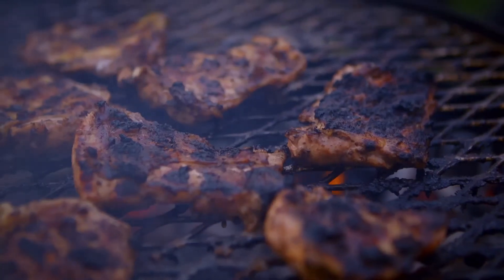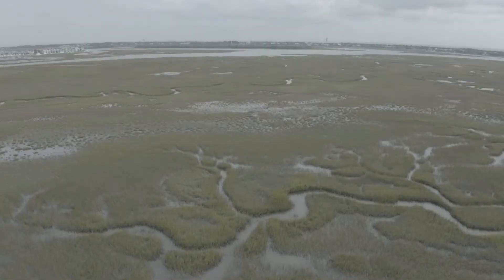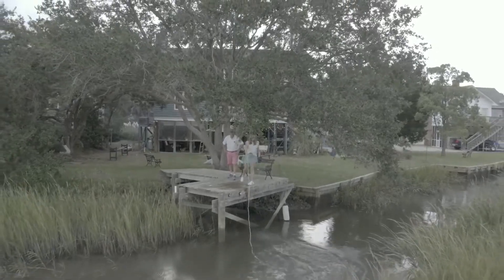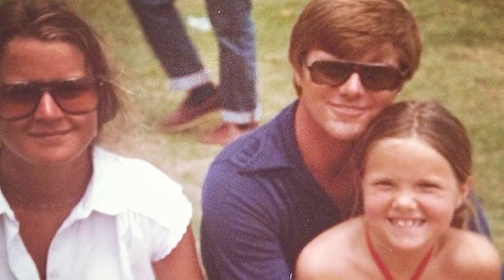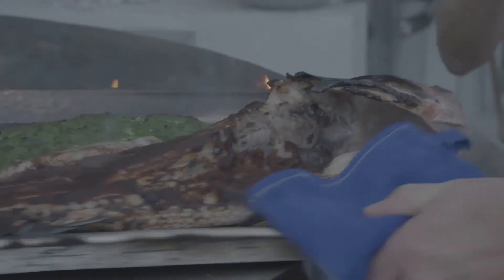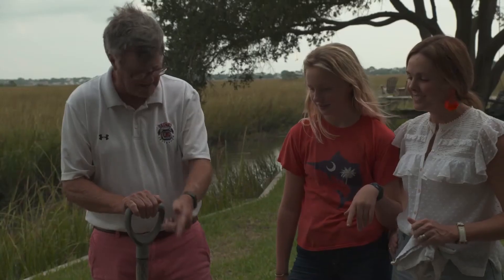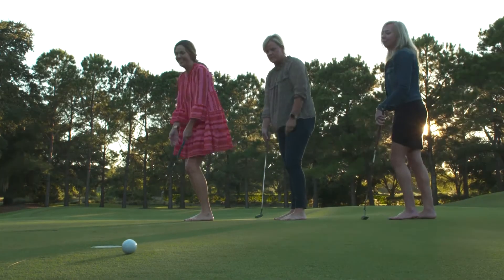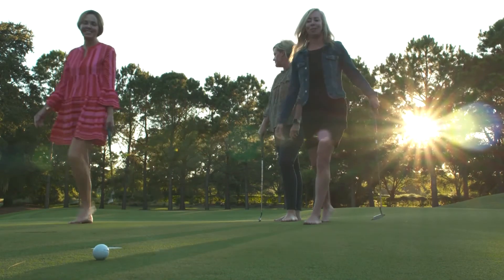How She Rolls • Episode 5 Trailer • Carrie Morey's Family & Friends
Carrie shows off her Charleston roots making shrimp and grits on the water with her dad. She then teams up with  her mom, Callie, to prepare a giant snapper for a dinner party. Then, Carrie joins a few of her lifelong friends for a  girls’ night. Together, they prepare a salmon dish for dinner and reminisce about the early days of Carrie’s  business and how they banded together to help launch her biscuit empire.